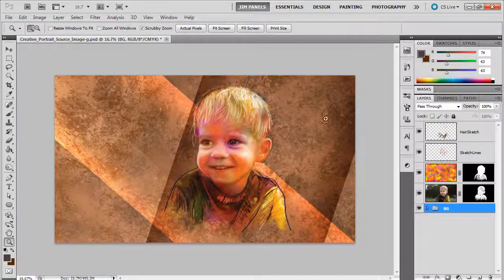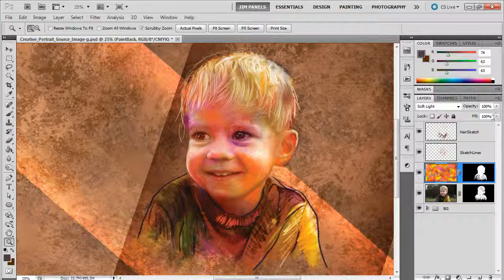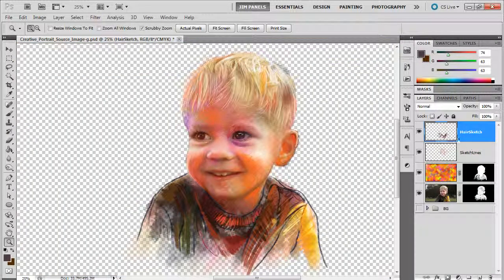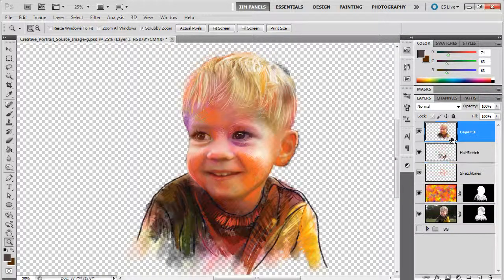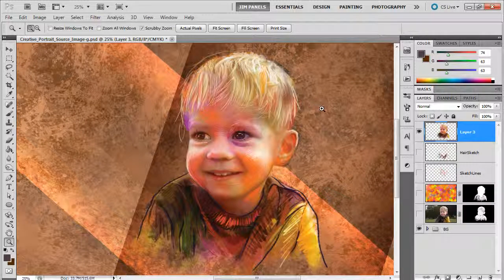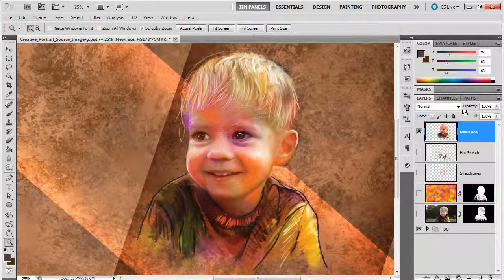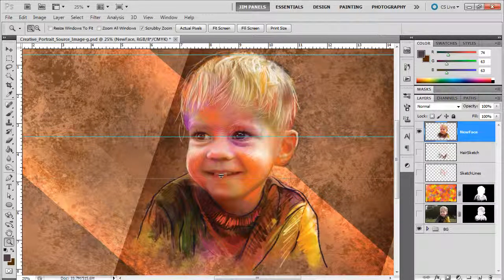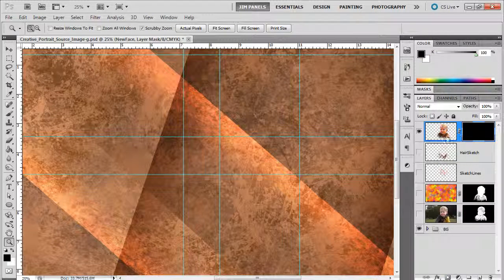Photoshop Creative Portrait Part 5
In this video we combine our layers and reveal them through a layer mask.